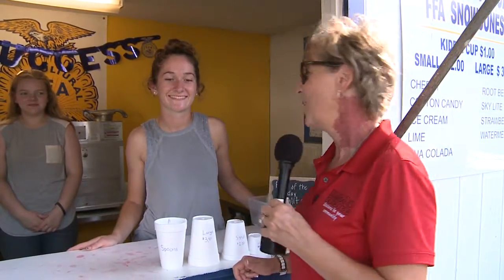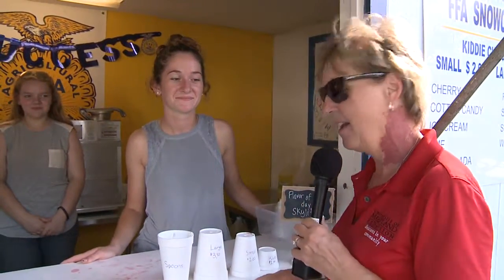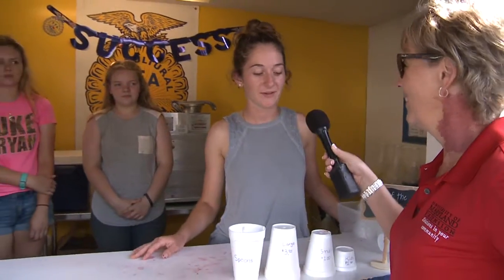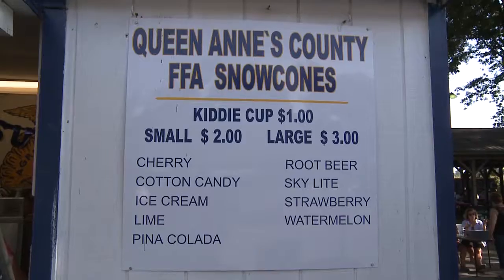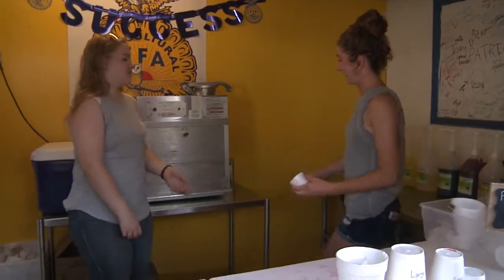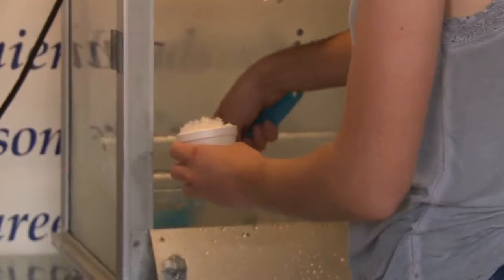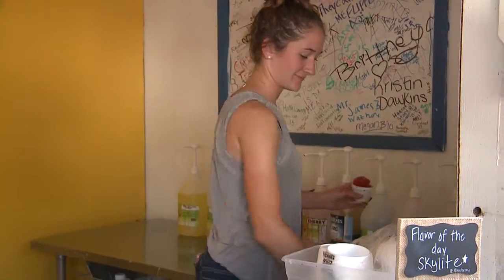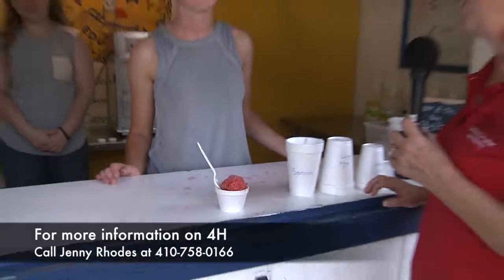4H Snow Cone Booth 2016